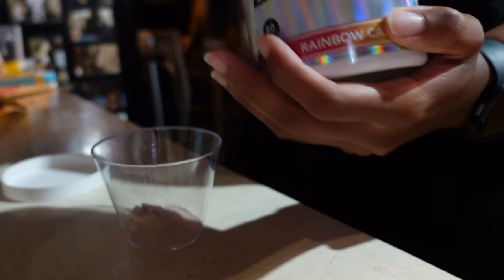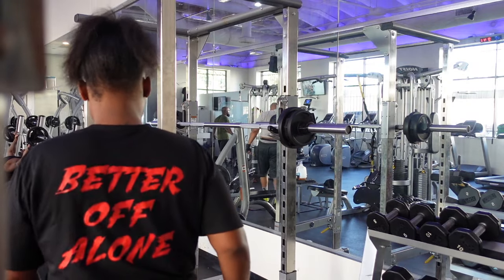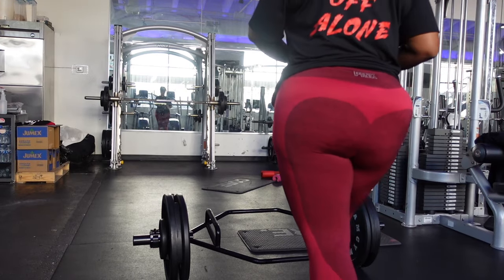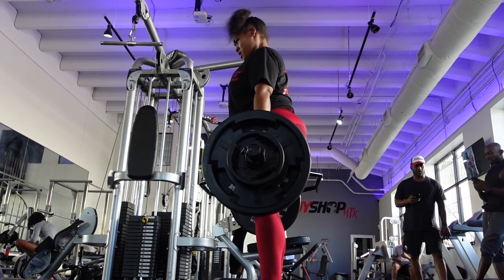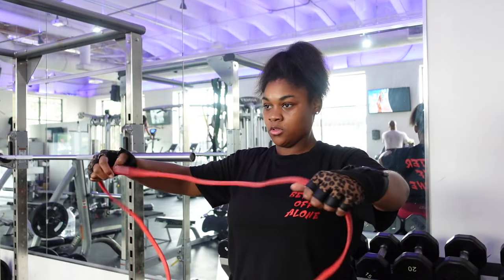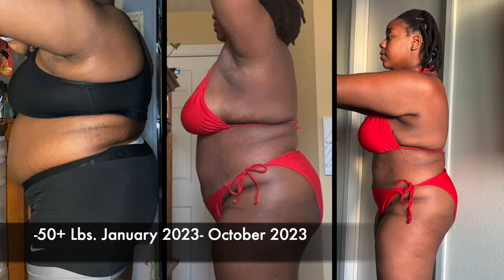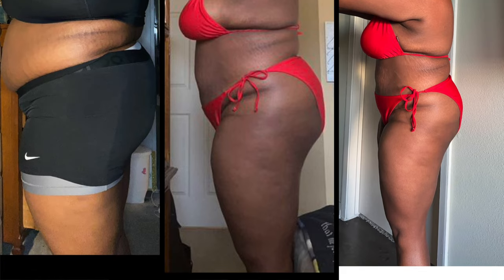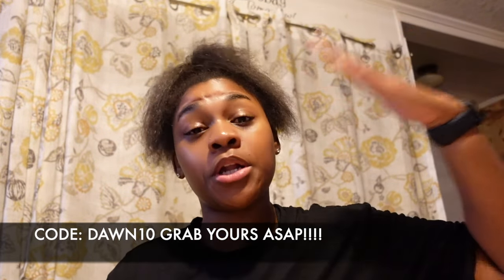DOWN 8LBS. IN ONE WEEK| FIT GIRL VLOG| COME GYM WITH ME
HELLO FCFB GANG!!! Here we are with another FIT GIRL VLOGGY vlog!!! It took me a minute to get myself together to do this one but it was truly a great workout!! Let me know what you guys think! More content on the way!!

Please check back Next Friday for the next FLASH SALE!!